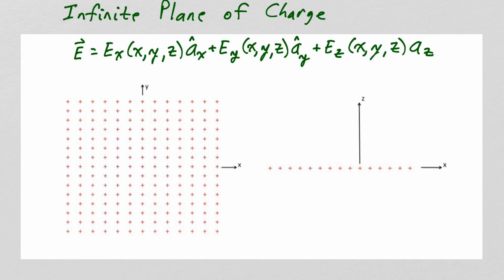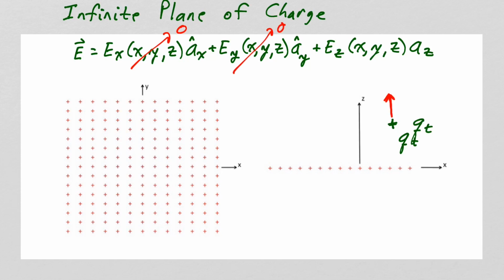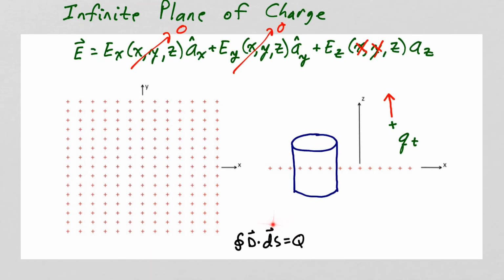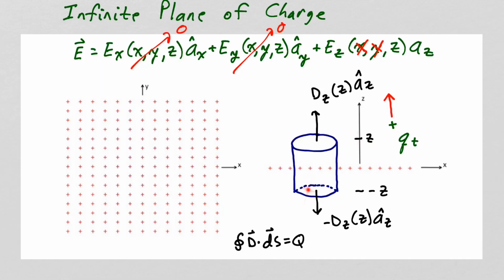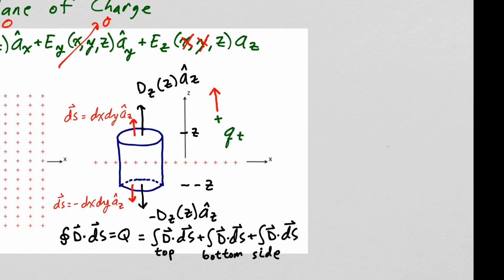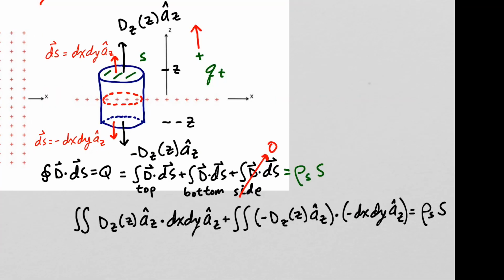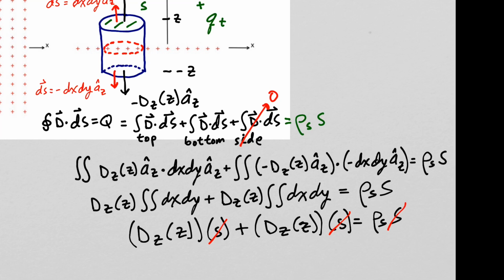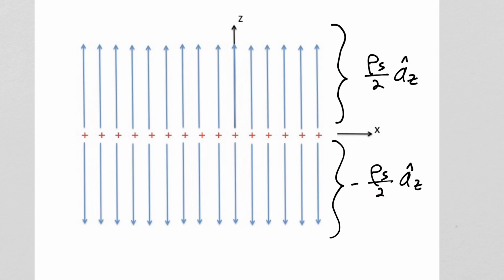Electomagnetics | 2-14: Electric Field From Infinite Plane Of Charge | Purdue University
Dive into the world of electromagnetics with this video by Purdue University Professor Michael Melloch. Here, Professor Melloch demystifies the electric field emerging from an infinite plane of charge. He deeply analyzes the charge density of the plane and proceeds to explain the behavior of the electric field when viewed edge-on and from above. Using Gauss's law, it is discovered that the electric field is independent of the z coordinate when viewed from above. Professor Melloch elaborates that the electric field is rho_s/2 towards the positive z direction when z0 and towards negative z when z0. This comprehensive explanation is instrumental to understanding the symmetry of the field and the consequent distribution of flux.

Learn how you can be a part of courses like this one from Purdue University Online by visiting online.purdue.edu.